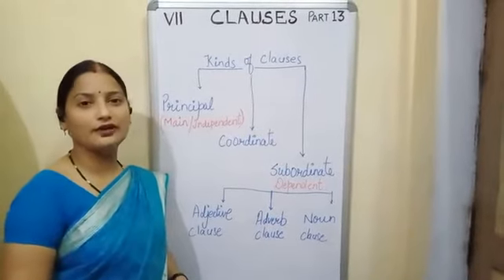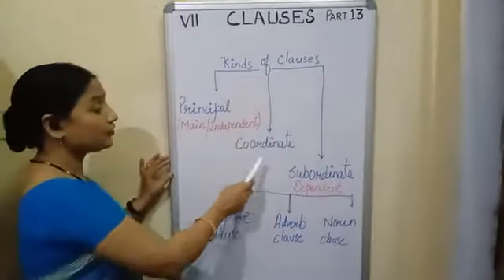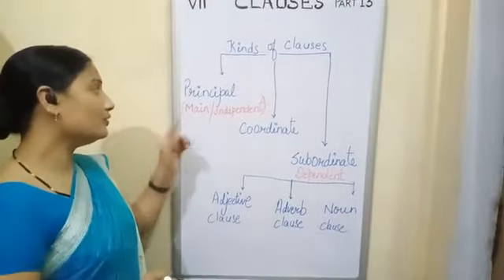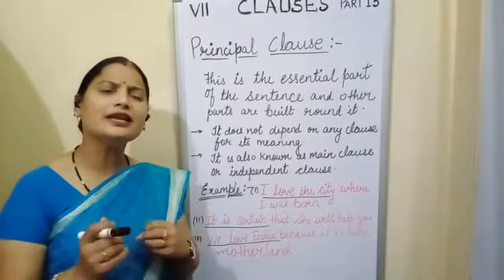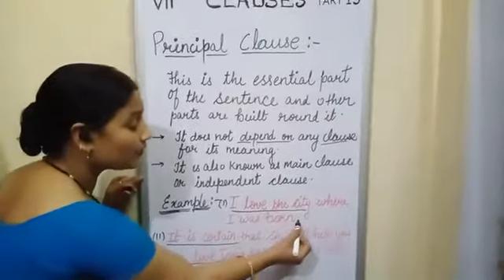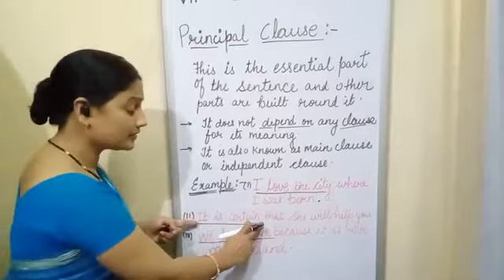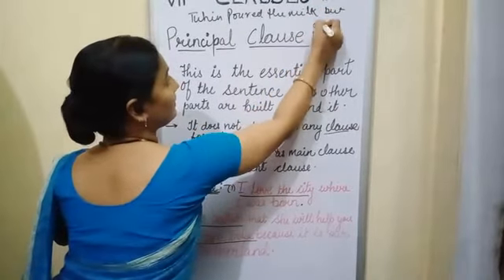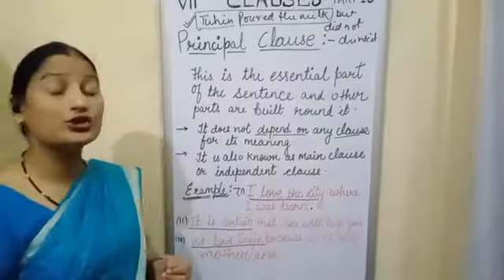VII Eng Lan part 13